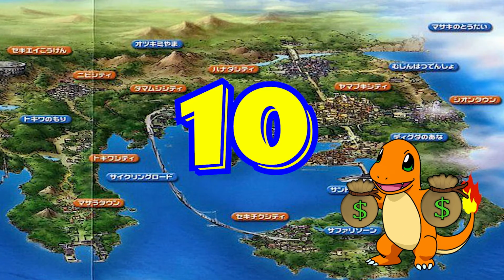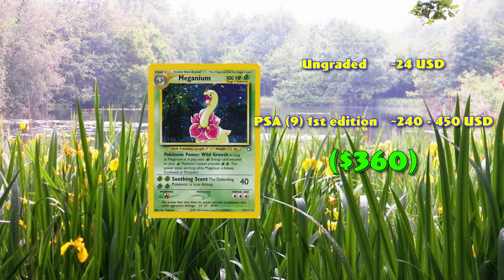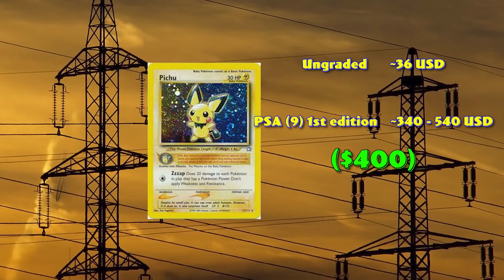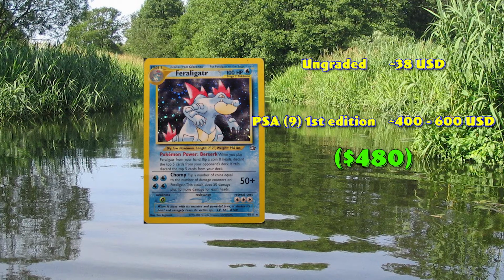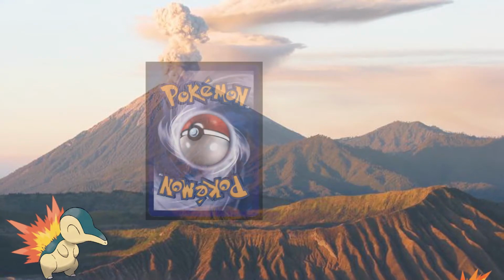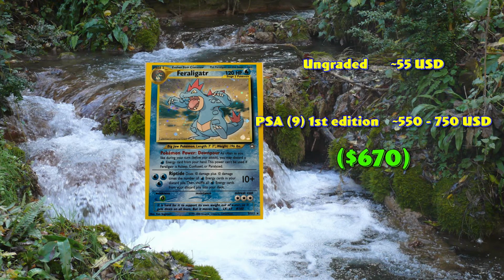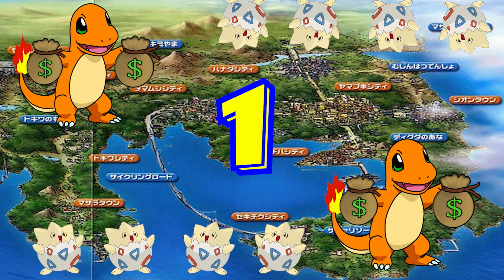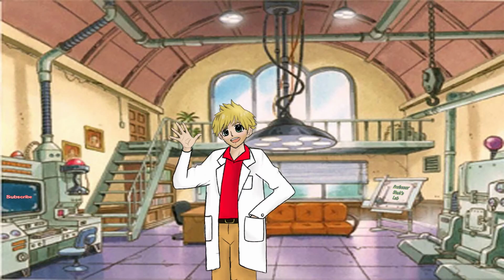Top 10 MOST VALUABLE Pokemon cards from Neo Genesis 💰💎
Hello everyone! Thanks for checking out the video! I love connecting with people in the community and am always looking for people to collaborate with.

On my channel I cover collecting (mainly pokemon card and sports cards) and investing/finance topics! This is my first ever video and I am currently at zero subscribers. I will update this number in each video so you can see how my channel is progressing!